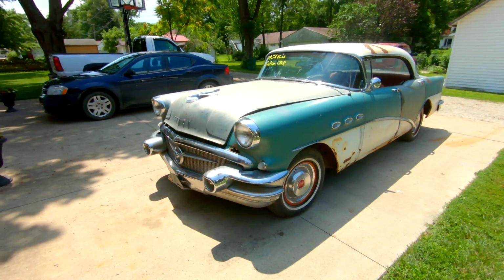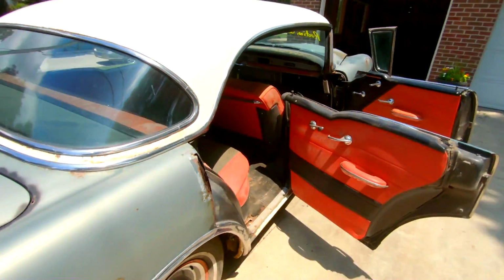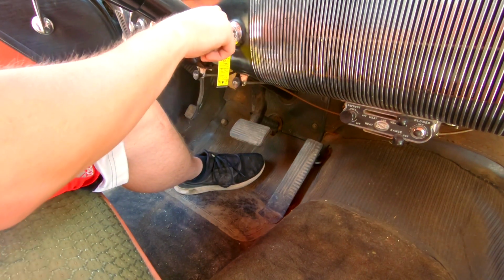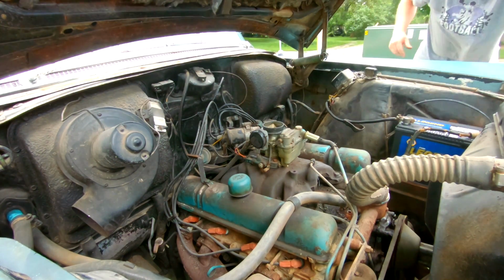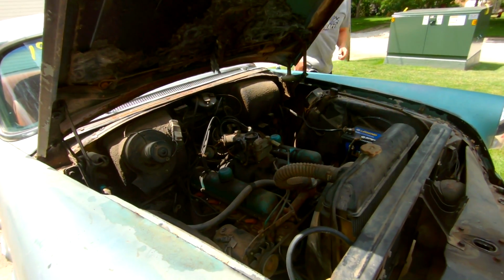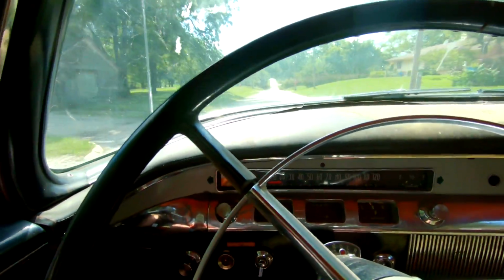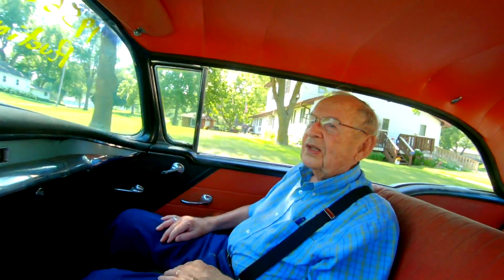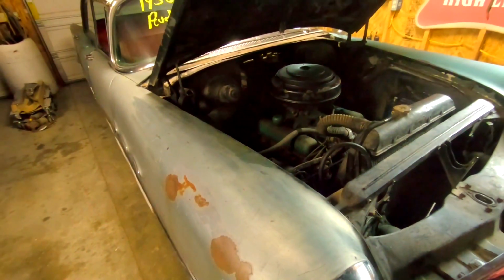FORGOTTEN 1956 Buick Special - WILL IT RUN & DRIVE After Sitting 25 Years??? (Auction Find)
Hey everyone and welcome back to Iowa Classic Cars! Auctions are always fun and sometimes you score a real gem. This video features a 1956 Buick Special 4 dr hardtop AKA sport sedan that i recently bought at an auction in northern Iowa. This car was bought relatively cheap because "its a 4 door and not worth anything" according to the auctioneer. With a little cleaning of the points, this old Buick came out of a 25 year slumber and will be back on the streets cruising again and being enjoyed!

Need some Iowa Classic Cars Apparel? Midwest Patina LLC!

GOT A CAR FOR SALE or A LEAD ON ONE or WANT TO BUY One? Drop me an email!
FINDER'S FEE Paid if I am able to buy the car you share!

Ratchet Straps
Axle Straps
Badland 12k lbs Winch
Badlands Wireless Remote